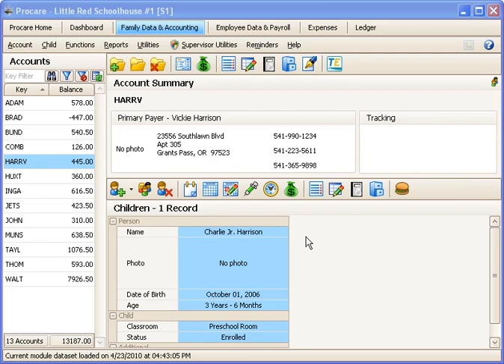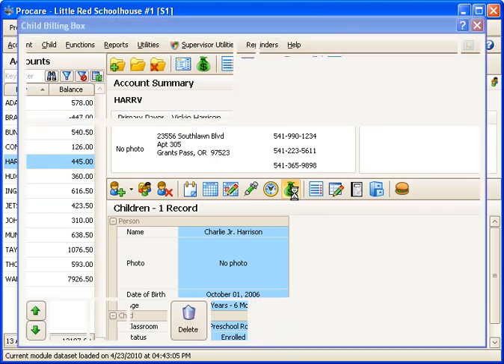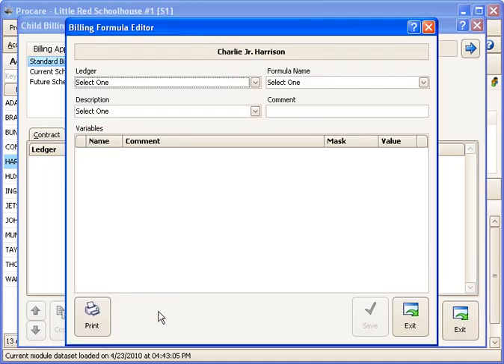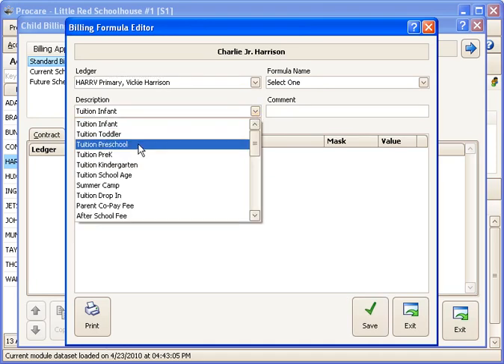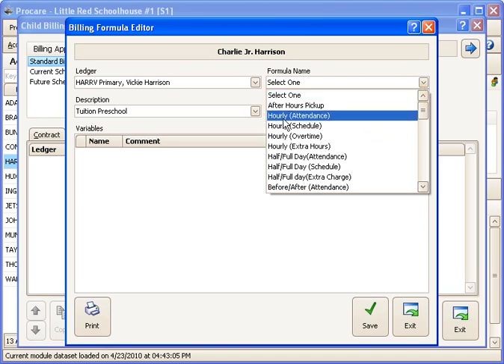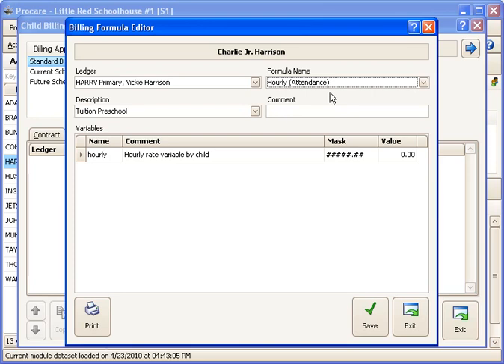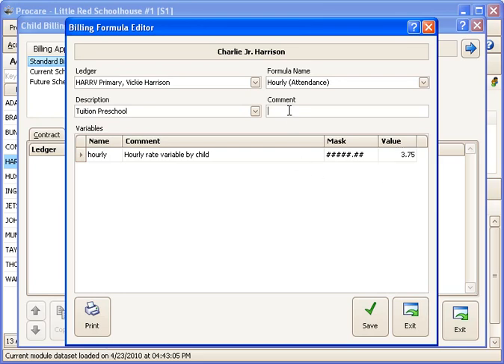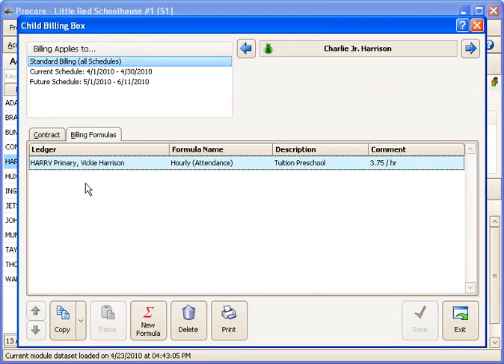Formula Billing - Billing Box Only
Setting up formula billing in a child's billing box.